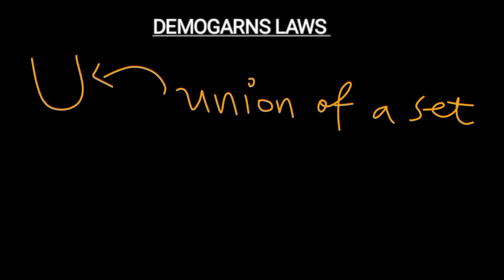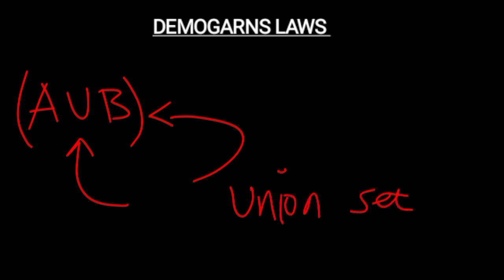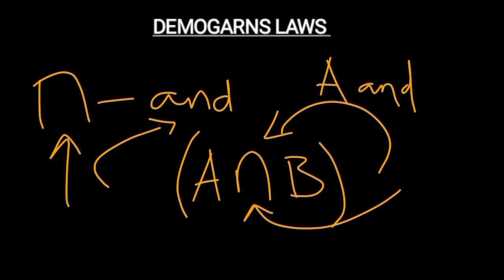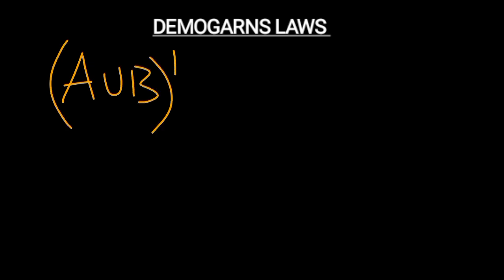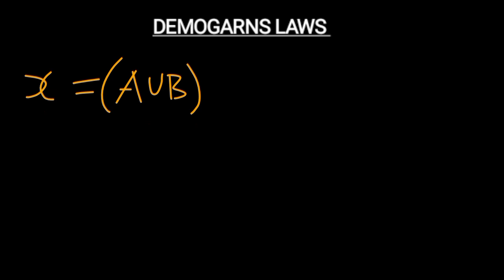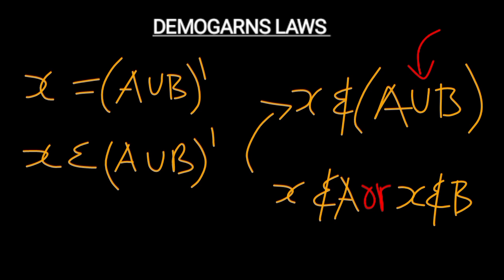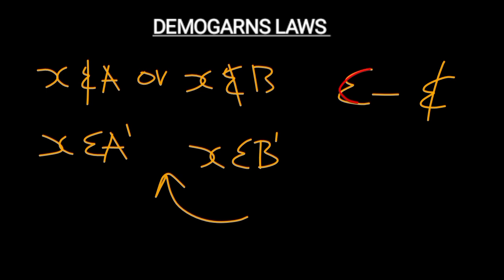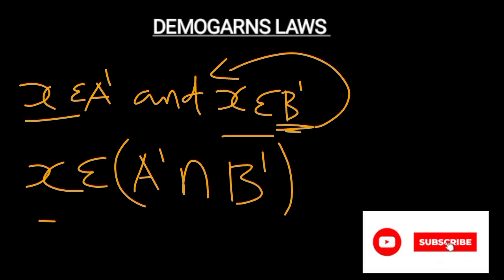DEMOGARNS LAWS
Proving of DEMOGARNS LAWS simplified concepts